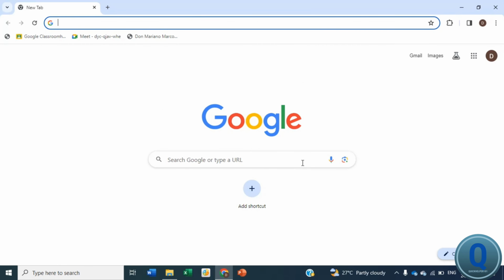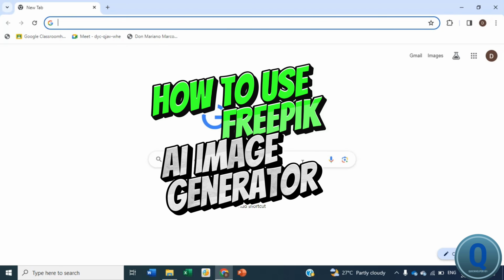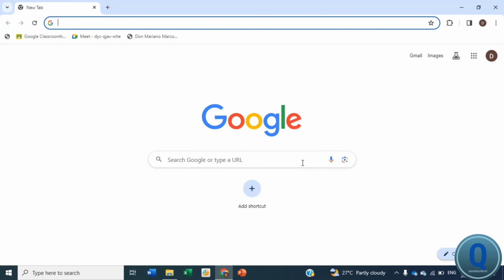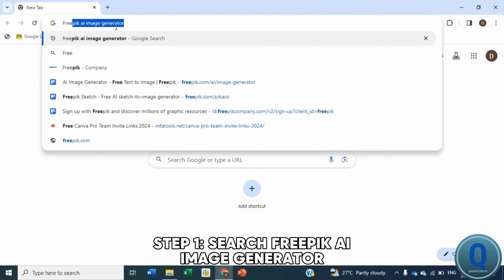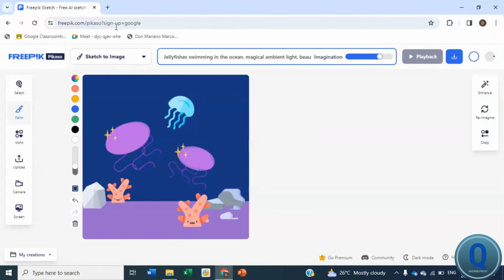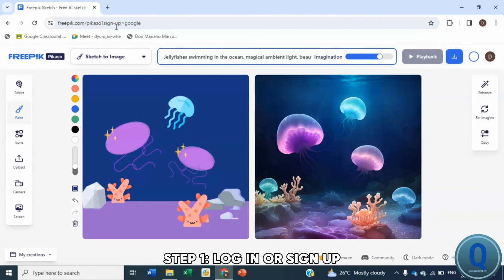How To Use Freepik AI Image Generator | Quick & Easy Tutorial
In This Video I Show You How To Use Freepik AI Image Generator

Timestamps:
0:00 Intro
0:11 Search Freepik AI Image Generator
0:20 Log In Or Sign In
0:30 Make Adjustment In Left Image
0:47 Outro